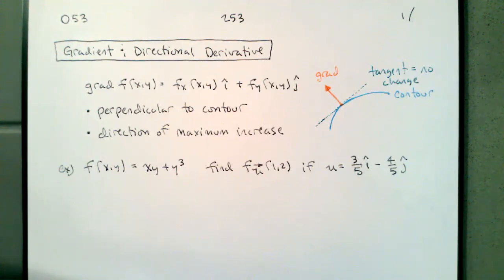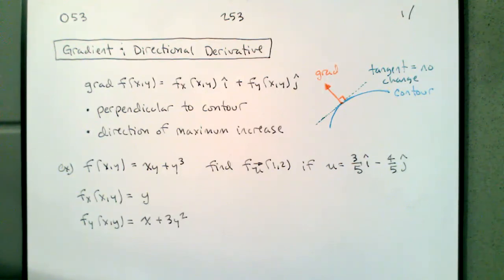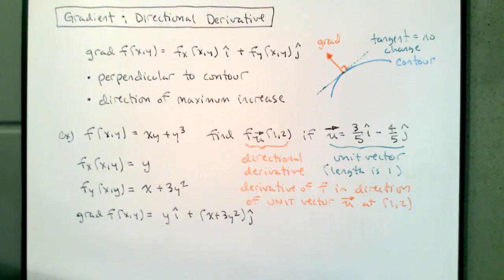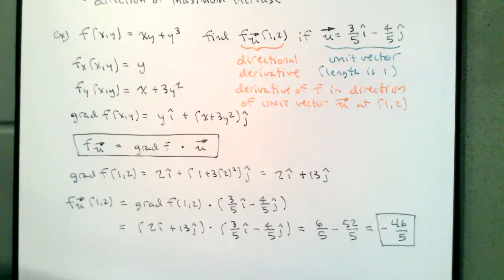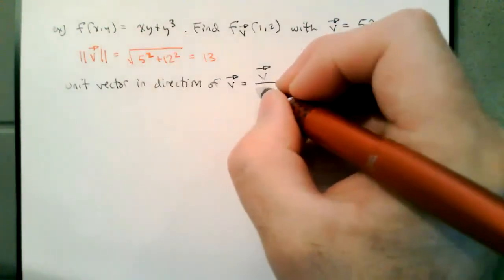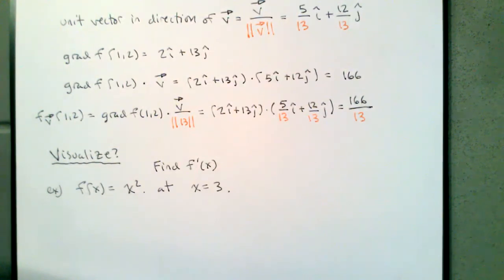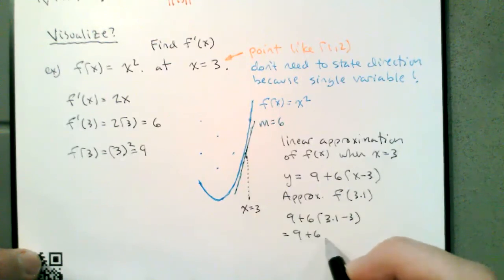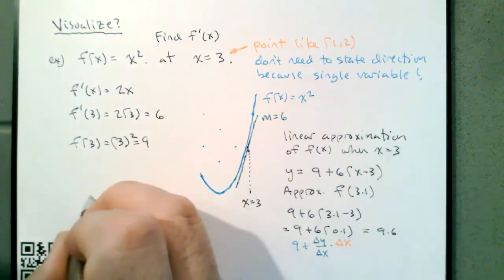253.053.1 Gradients and Directional Derivatives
In this video, we calculate directional derivatives at a point in a specified direction.